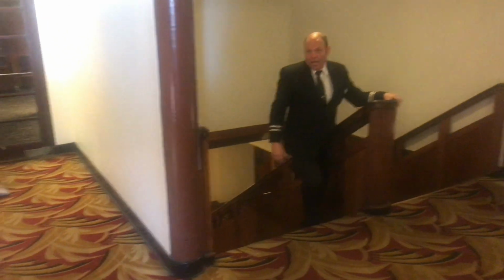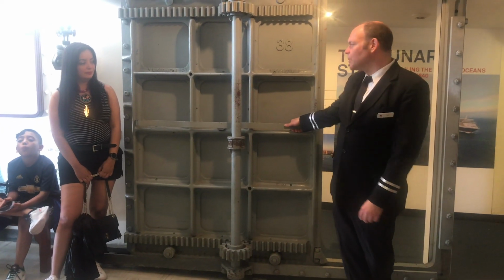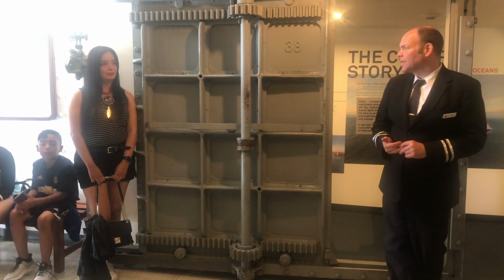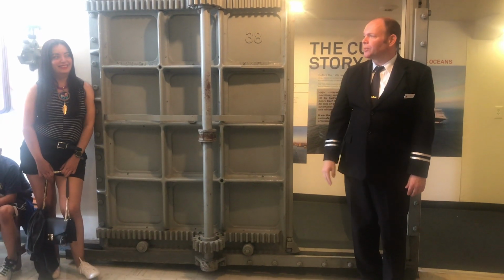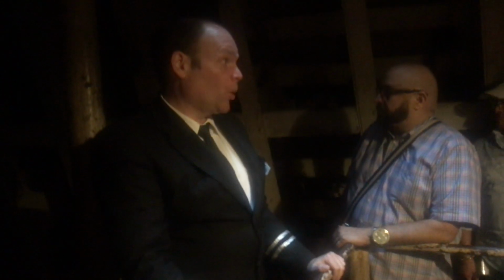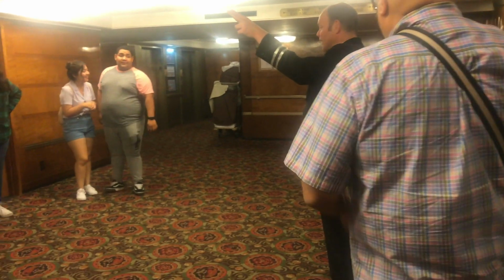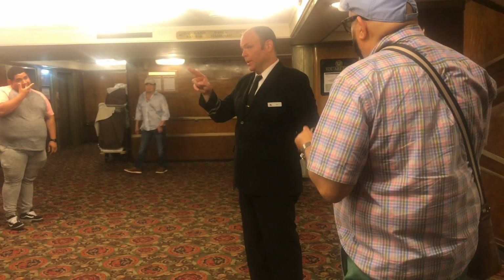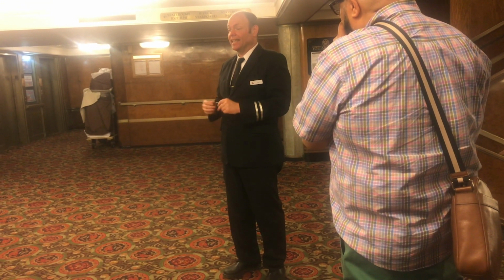QUEEN MARY GHOST TOUR & EXPLORING THE BOAT! VLOG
Hello Darlings,

This is a little quick vlog I put together from exploring the Queen Mary boat in Long Beach!

Sorry for the rough edit!

Hugs, kisses & a whole lotta love!

Jasmine

xx
X